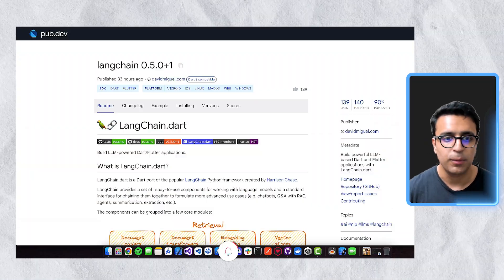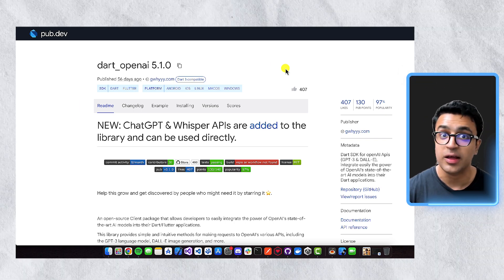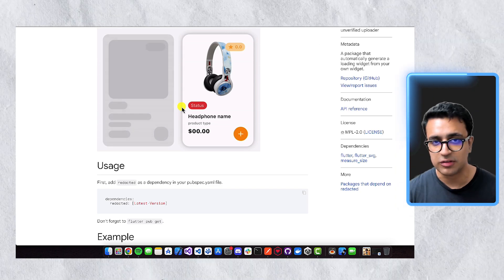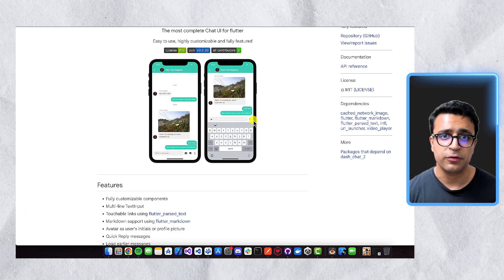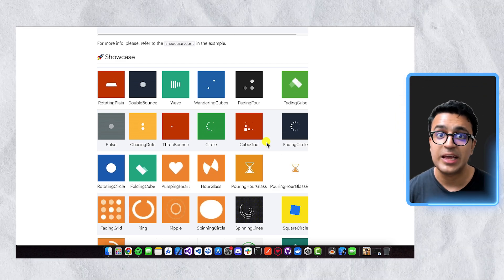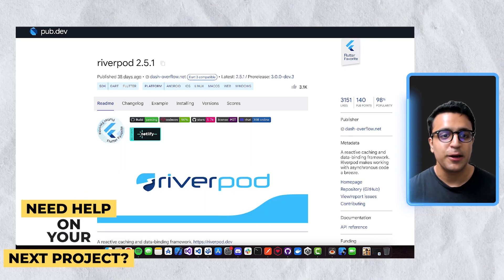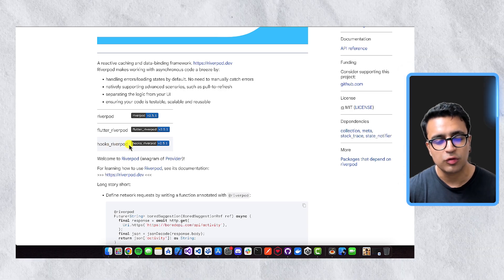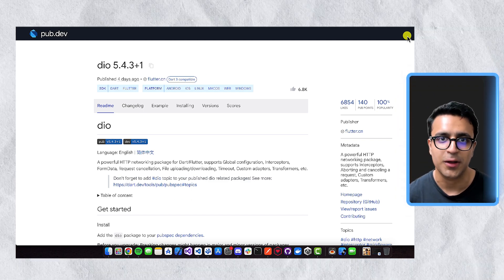These Flutter Packages Are Awesome!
In this video I talk about my favorite Flutter packages. I'll walk you through a bunch of awesome Flutter packages that I use on a daily basis and that greatly improve my developer workflow. We will take a detailed look all sorts of different pub.dev packages wether they are UI or Business Logic based. This is an excellent video for beginner Flutter developers, or anyone looking to learn about awesome flutter packages that are available on pub.dev that they can use to take there Flutter applications to the next level.